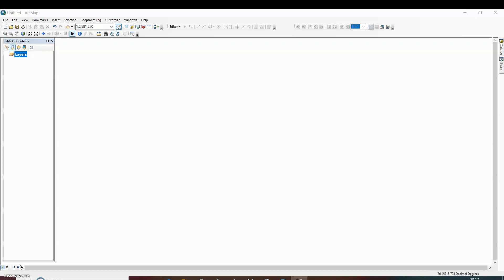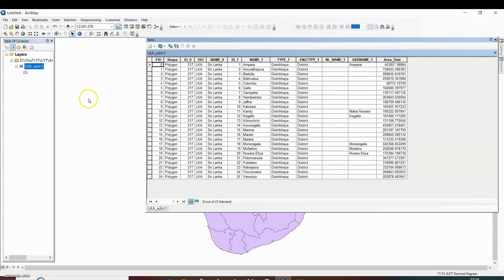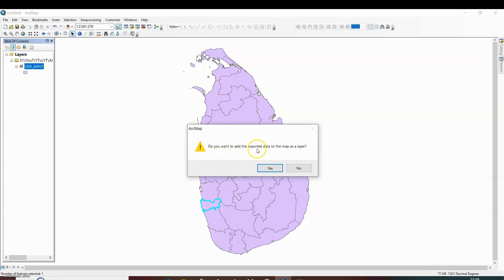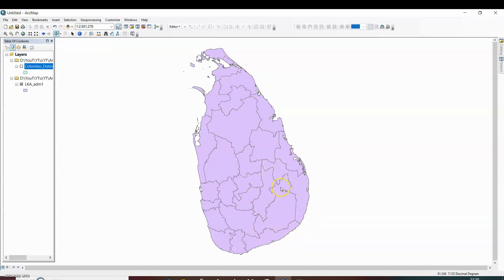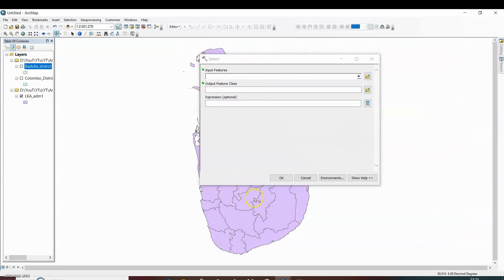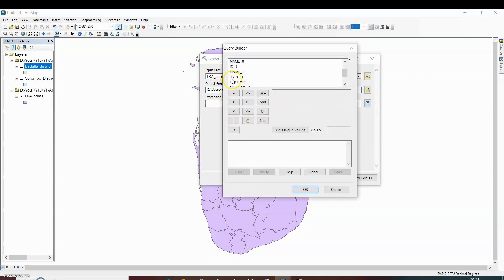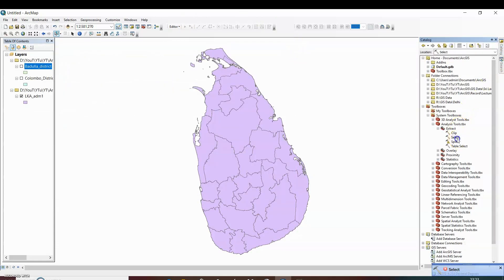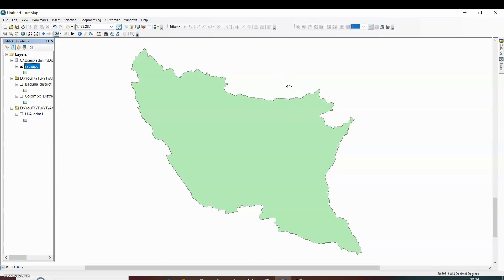ArcGIS Tutorial 6: Different ways to Extract a Portion from Map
ArcGIS Tutorial 6: How to extract a portion or part of map in ArcGIS
There are different method to extract a portion of Map
Method 1: Select by Attributes and export data
Method 2: Select by select feature tool and export data
Method 3: Using the select tool under extract tool of system analysis tools.

Please watch All video from lecture 1 to learn ArcGIS and become expert in ArcMAP.